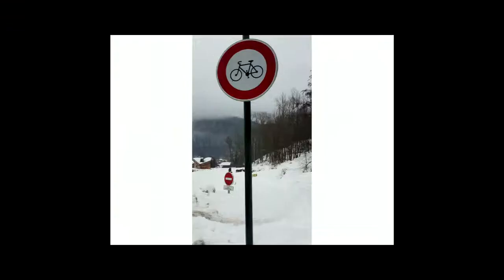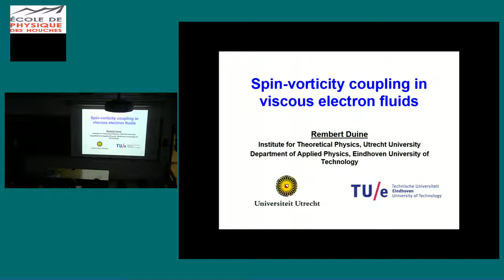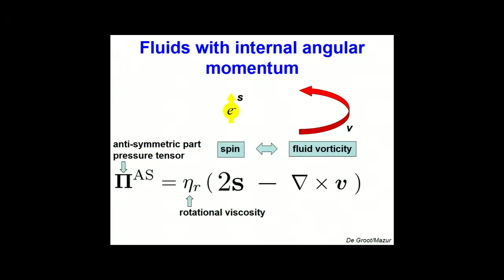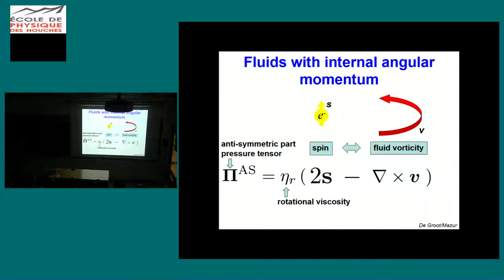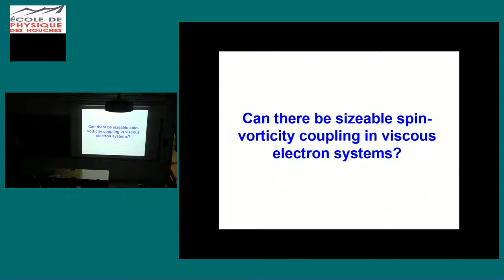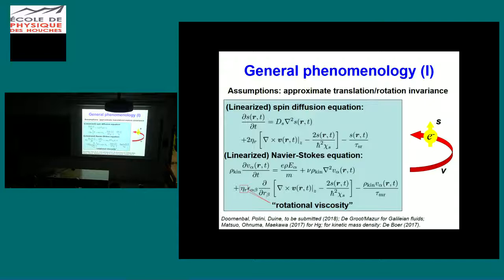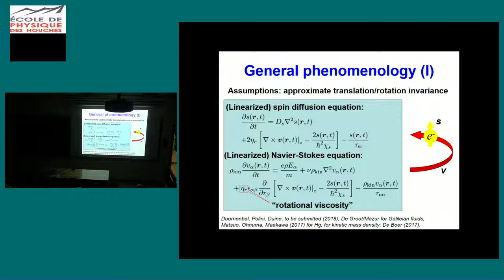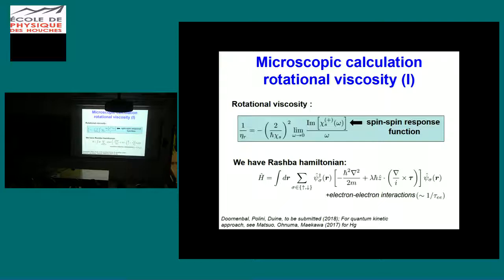Spin-rotation coupling in viscous electron fluids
Rembert Duine
Institute for Theoretical Physics, Utrecht University, Institute for Theoretical Physics, Utrecht University, Leuvenlaan 4, 3584 CE Utrecht, The Netherlands, Netherlands